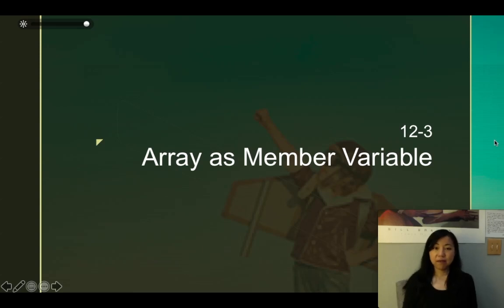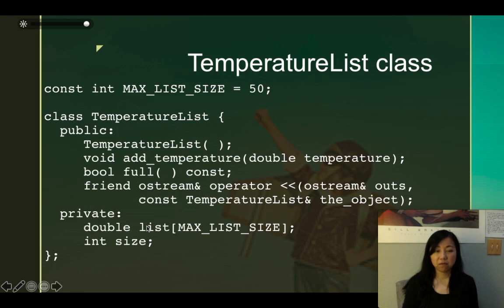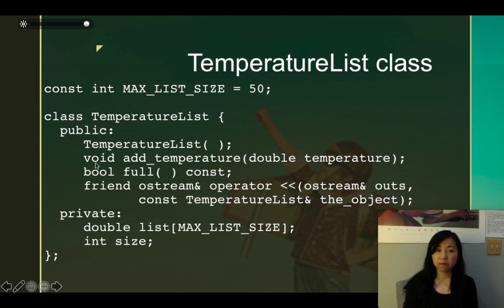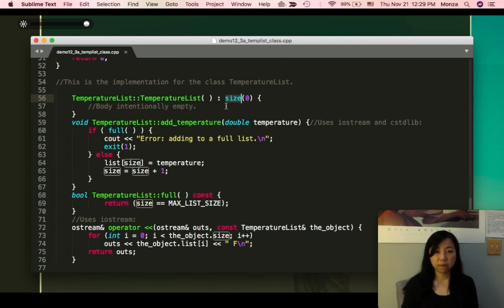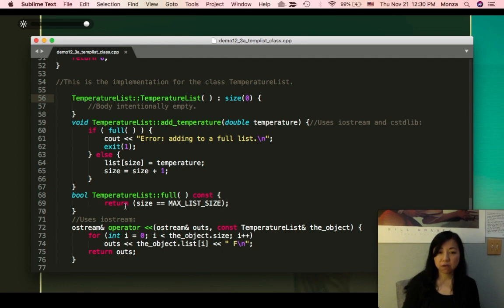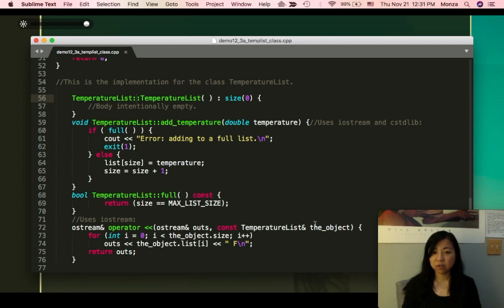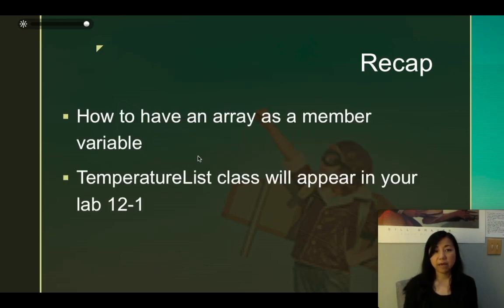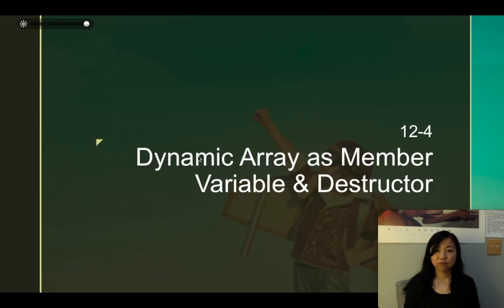Lecture 12-3 Array as Member Variable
Array as Member Variable